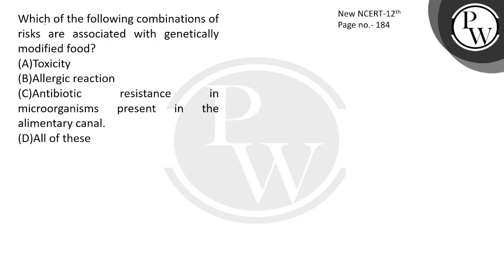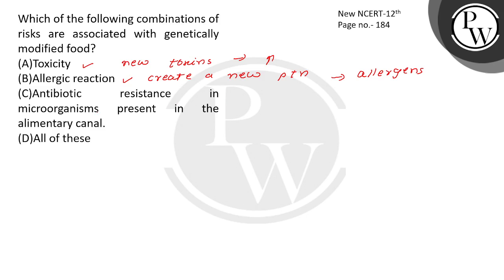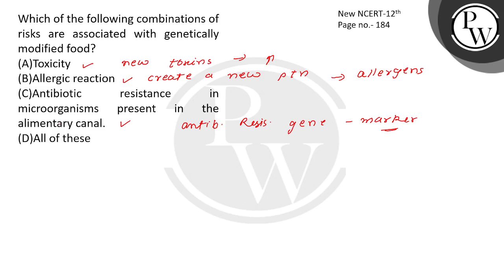Which of the following combination of risk are associated with genetically modified food?....